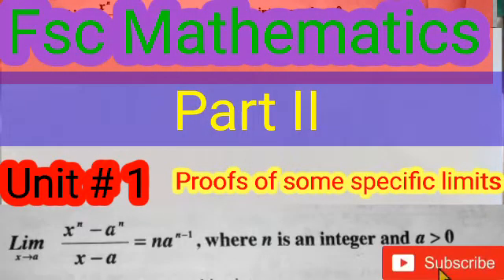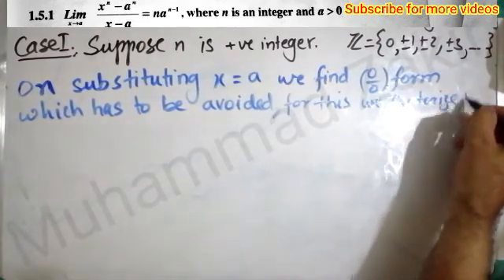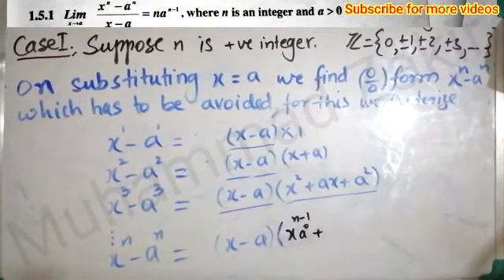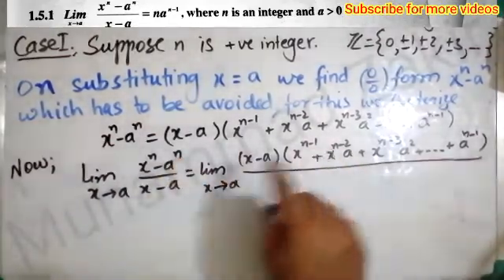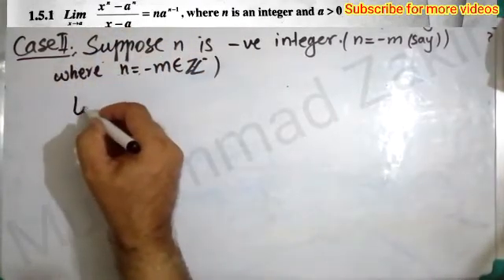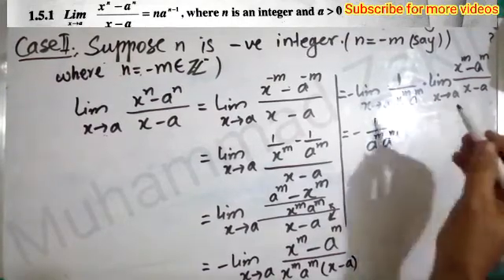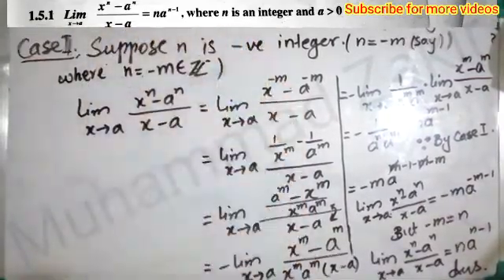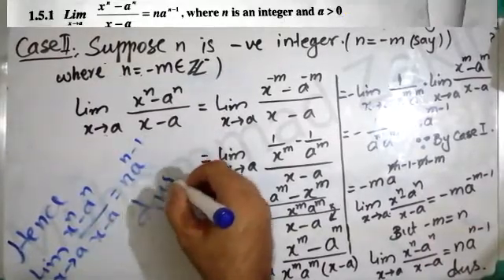Fsc part 2 unit #1 theorems (lecture#3) urdu/English/hindi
Mathematical ilmkidunya